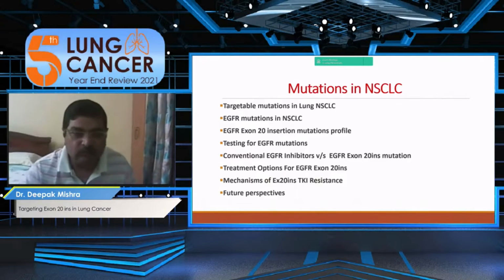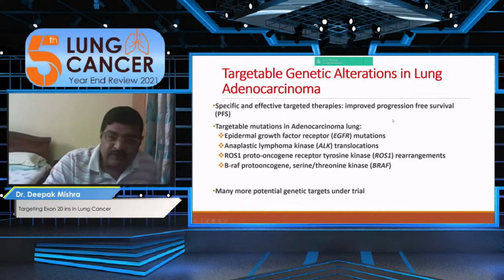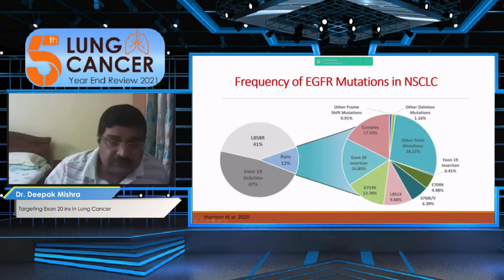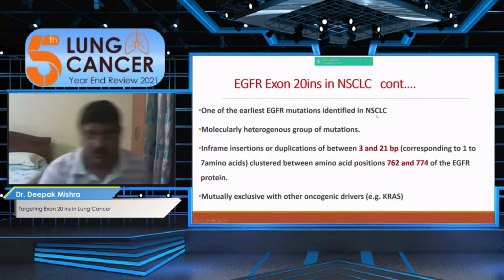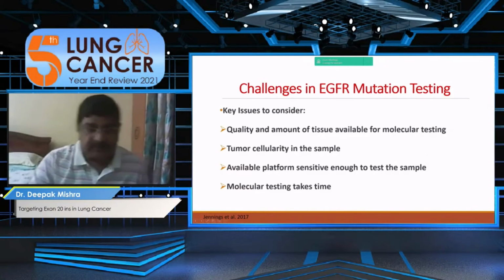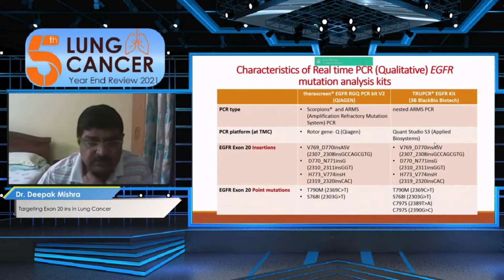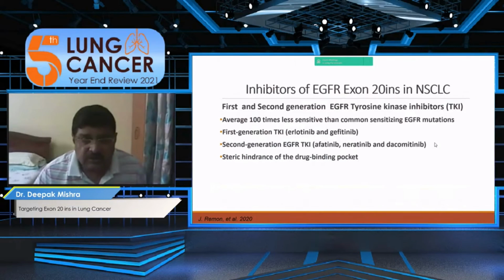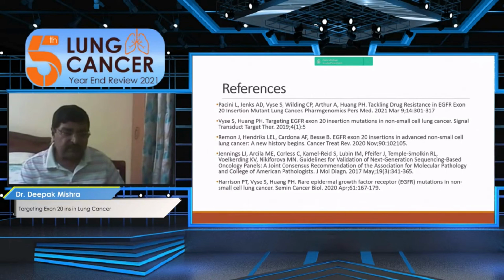Molecular & Pathology Workshop - Dr Deepak Mishra - Targeting Exon 20 ins in Lung Cancer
Molecular & Pathology Workshop - 5th Lung Cancer Year End Review - 2021  | 4th December 2021 | Hall A- Coral | Time 06:00-09:00 PM | Sahara Star Hotel, Mumbai.